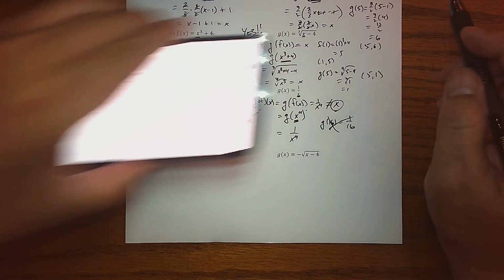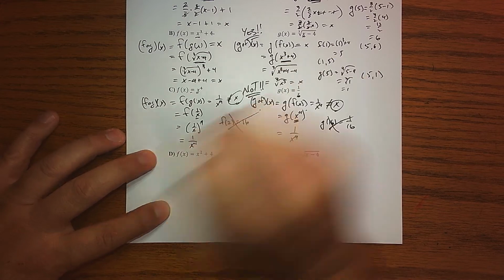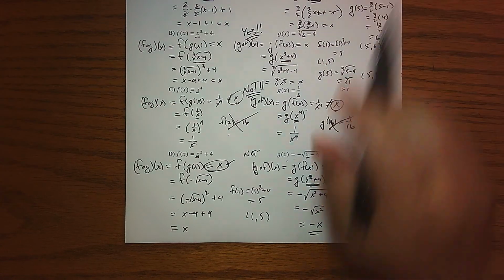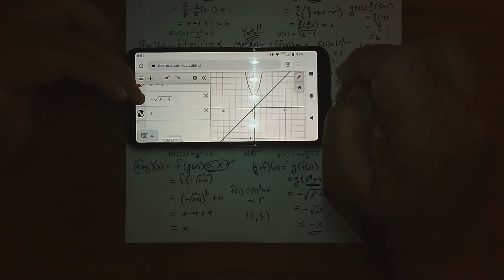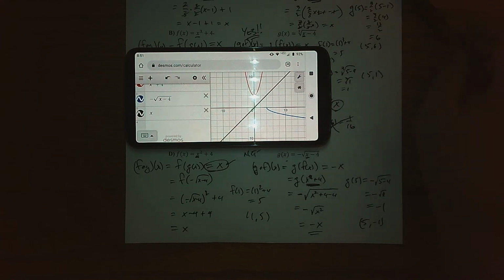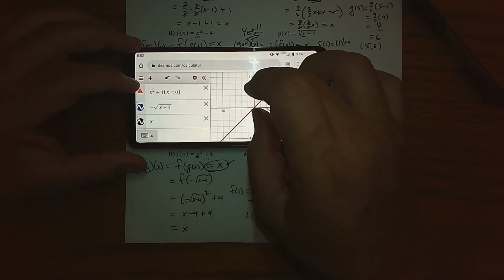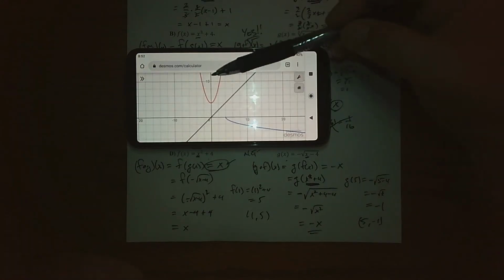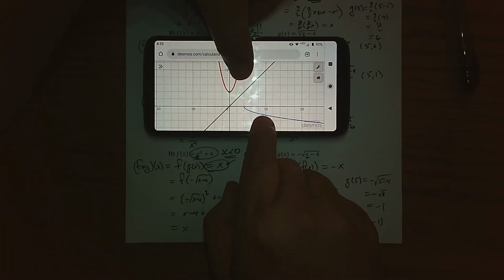MAT 150 Section62 Testing for Inverses Rd2